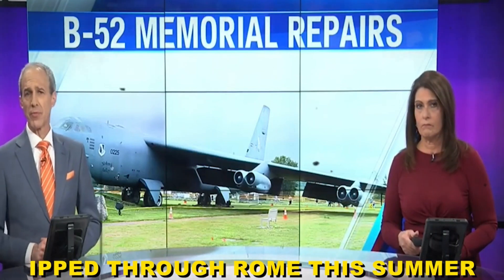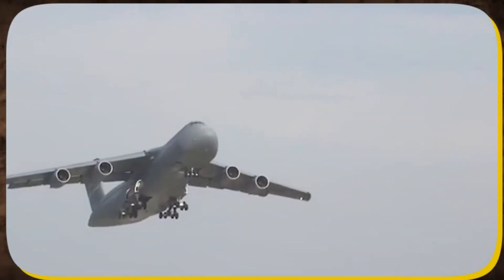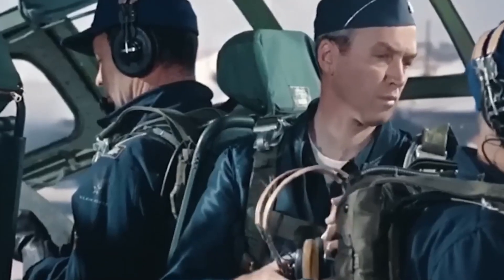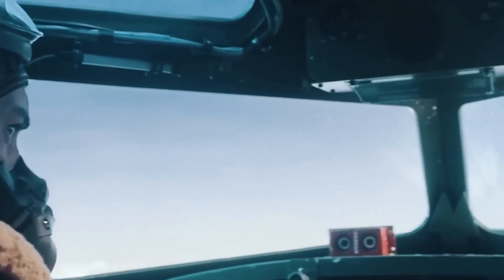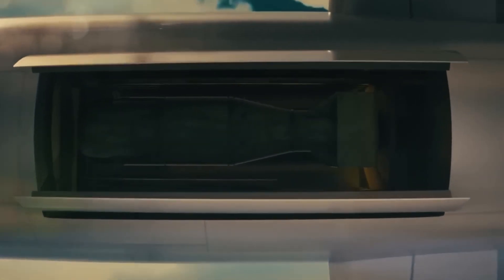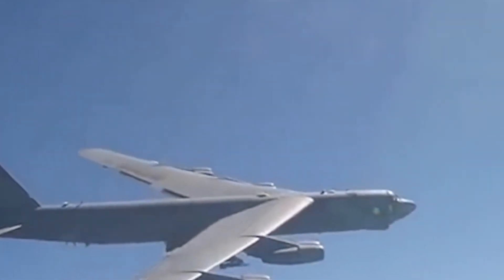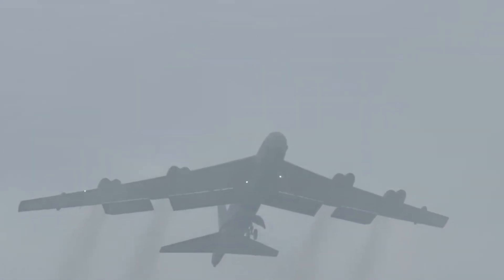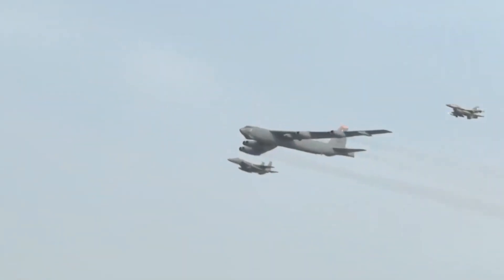Finally! US is Testing Brand New B-52s To Fly For A Full Century!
When the B-52 Stratofortress first took flight in 1952, no one could have predicted that this bomber would not only outlast the Cold War but also enter the 21st century as a vital part of the U.S. Air Force. Now, more than 70 years later, the B-52 remains in active service and is undergoing yet another modernization to extend its combat effectiveness for decades to come. Let’s take a closer look at how a mid-20th-century turboprop project evolved into a symbol of strategic power in the modern era.